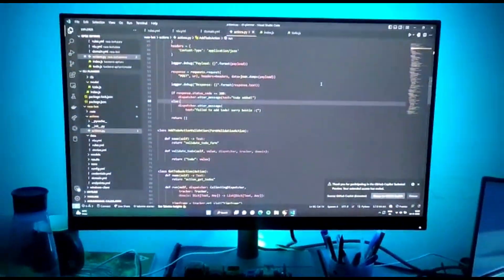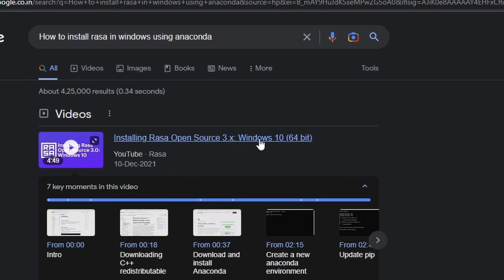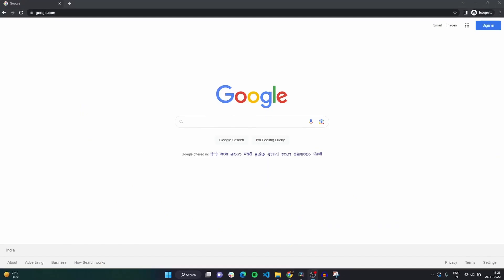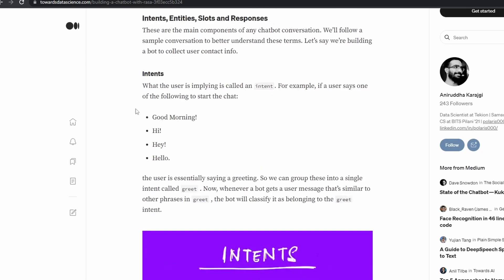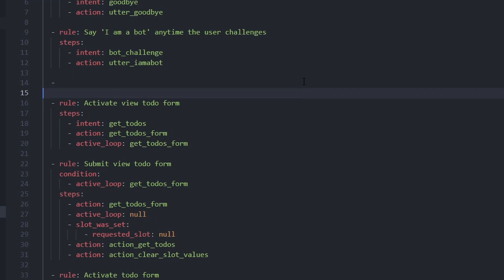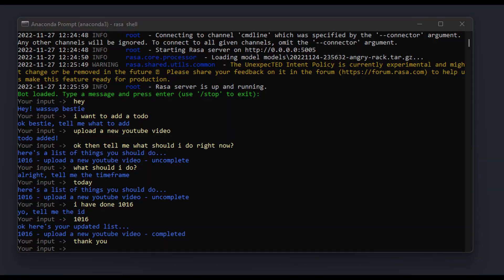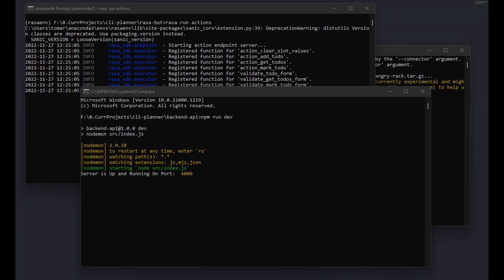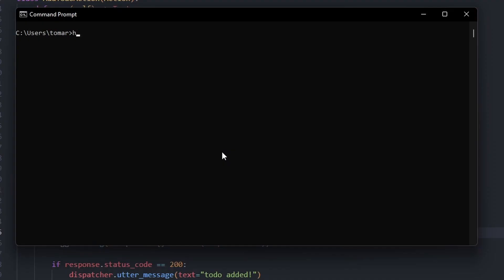I made my own AI assistant using Python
I made my own AI assistant using python, rasa, and javascript.